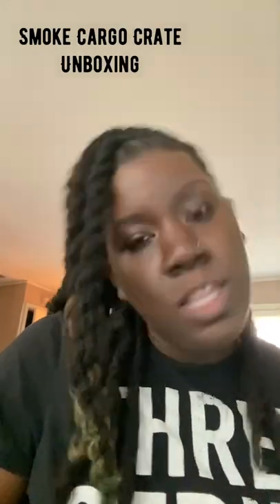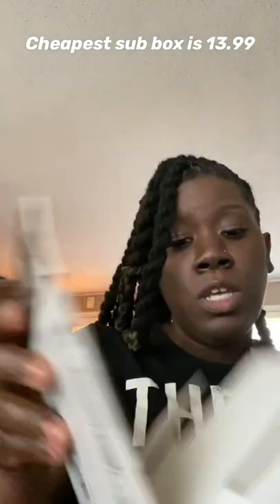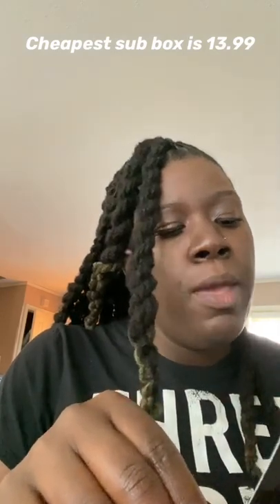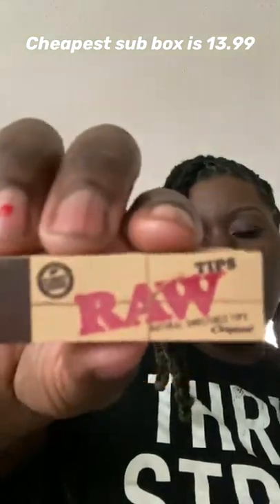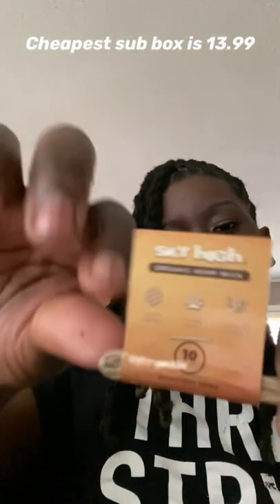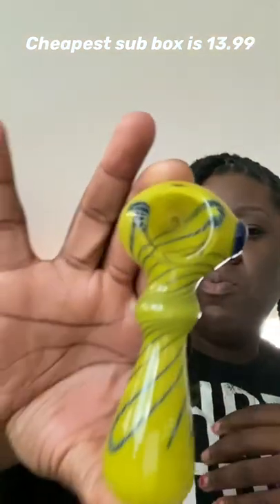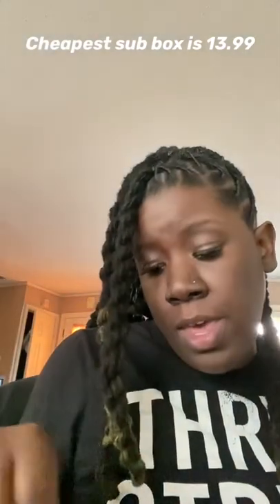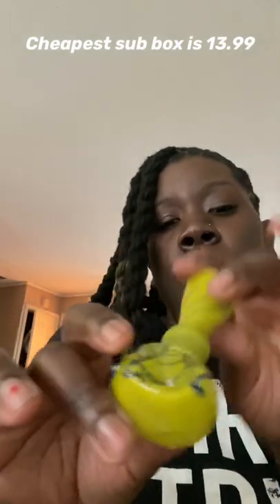Smoke Cargo Mystery Box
Just doing a little review on the tracker crate from smoke cargo. Nothing is for sale ‼️ Simple’s reviewing a dope product to inform others in the cannabiscommunity